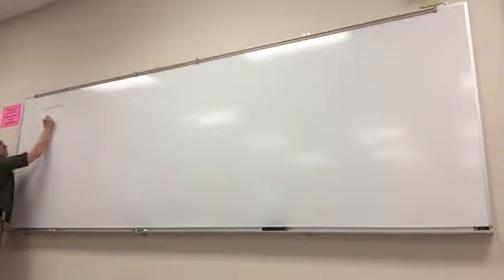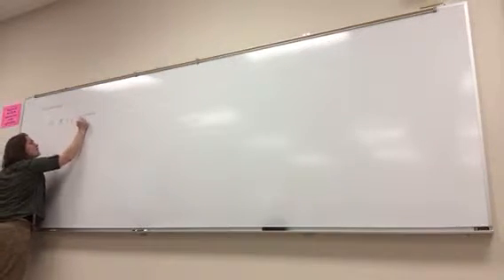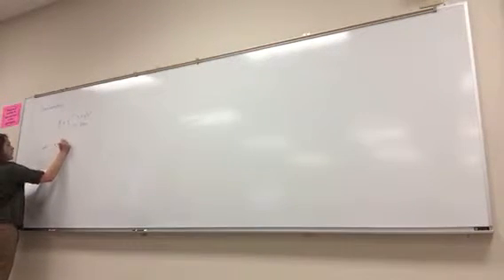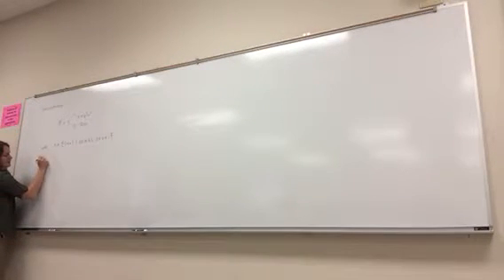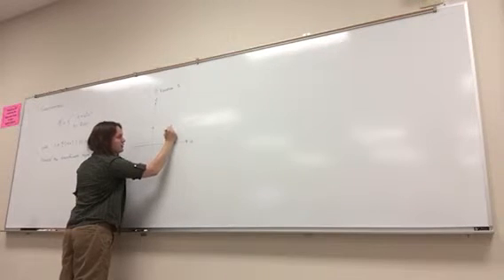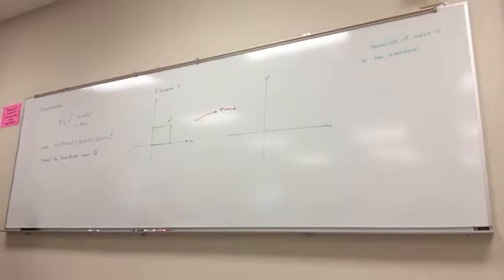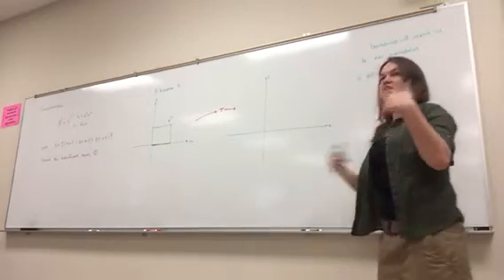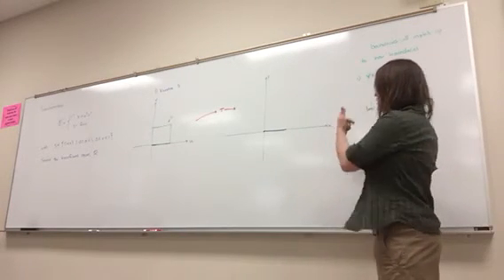4/15/15 part 3